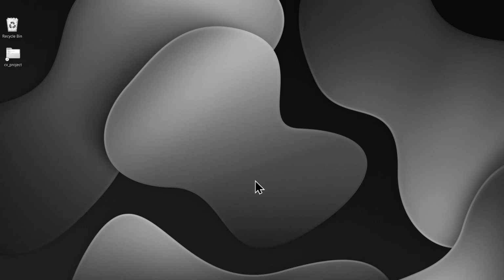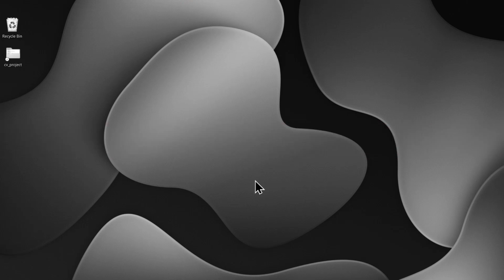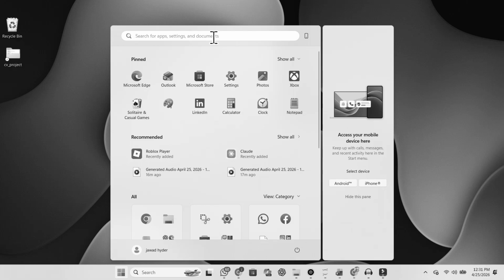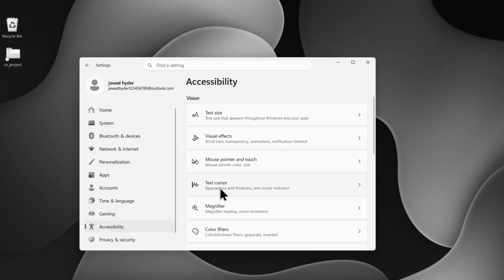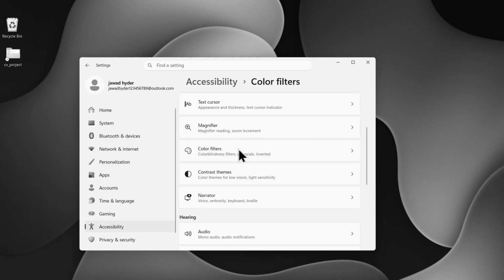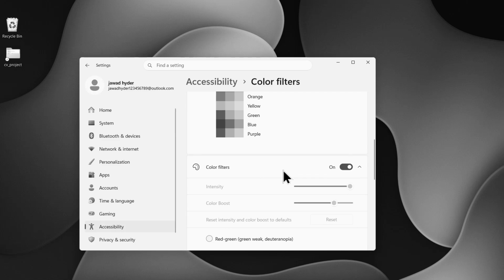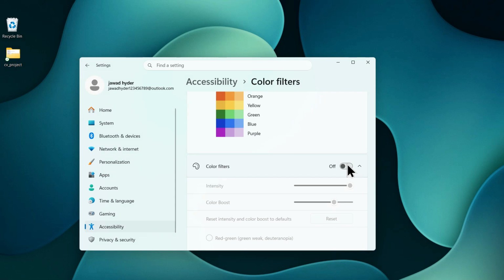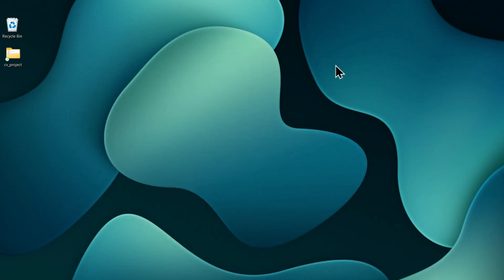How to Fix Black and White Screen on Laptop or PC (Step-by-Step Guide)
Turn Off Grayscale Mode on Laptop/PC Quickly

Learn how to fix a black and white screen on your laptop or PC easily. This guide shows you how to turn off grayscale mode and restore normal colors using simple settings. This issue usually happens due to accessibility settings or display configuration, and it can be fixed in seconds on systems like Windows 11.